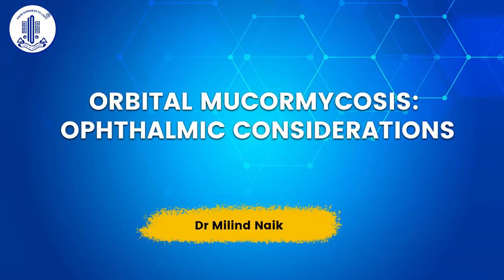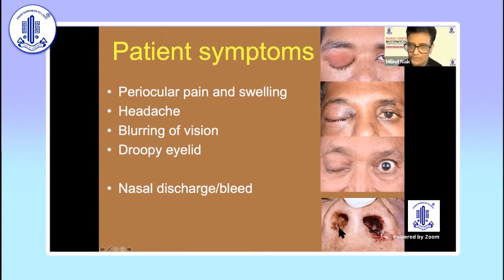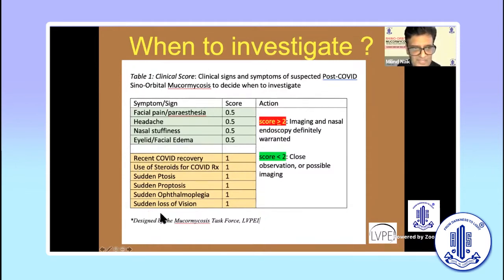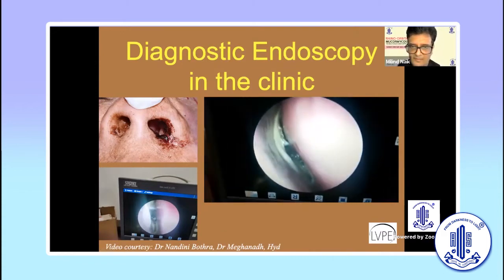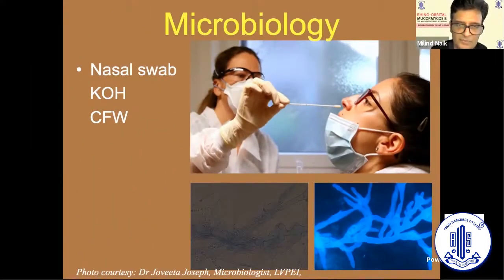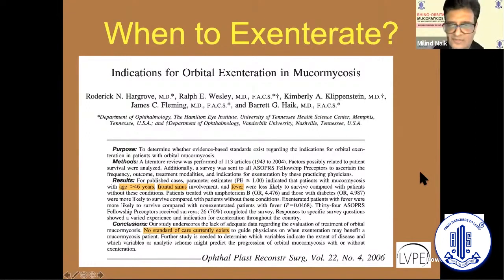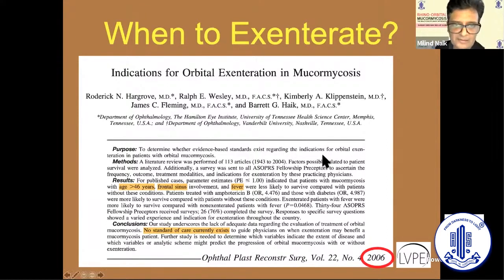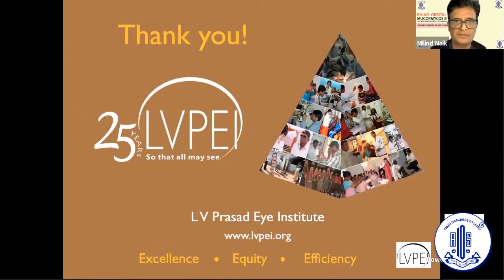Orbital Mucormycosis Ophthalmic Considerations -Dr Milind Naik